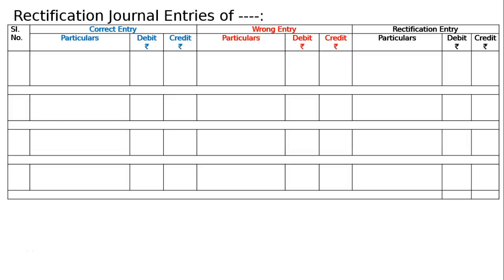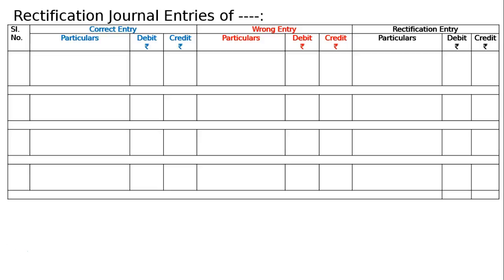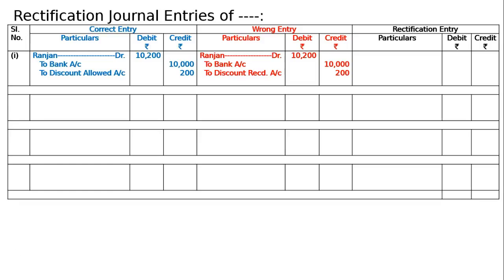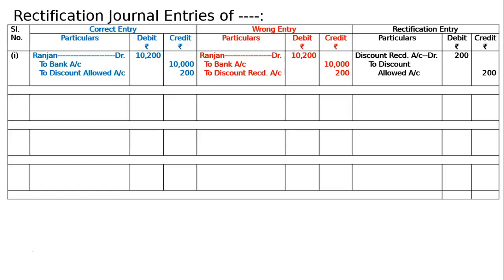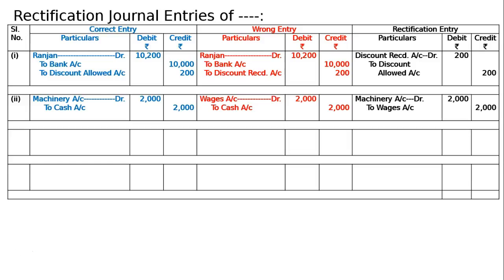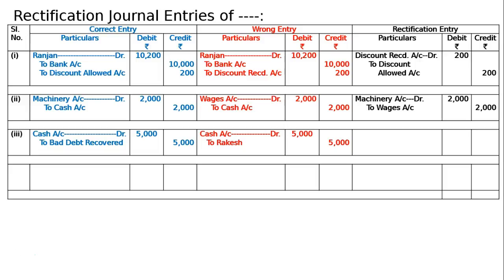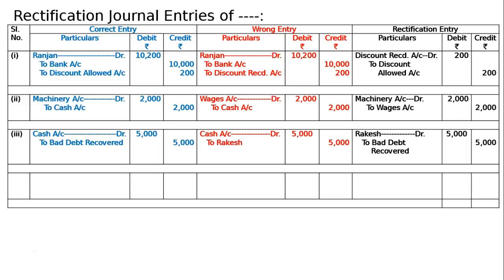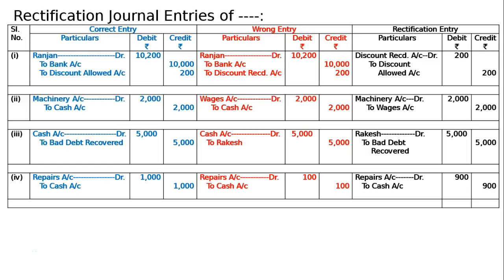Rectification of Errors Q30 | Class 11 I Accountancy | Ray Academy I SK Ray